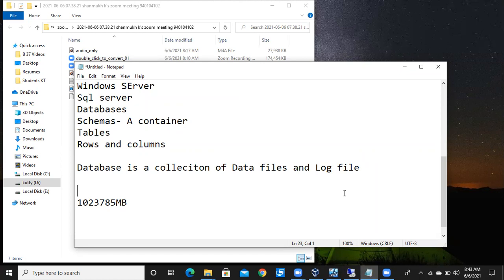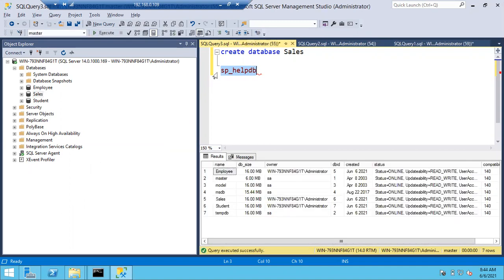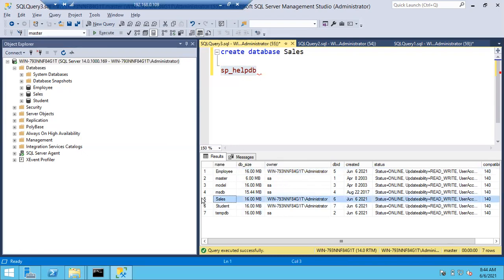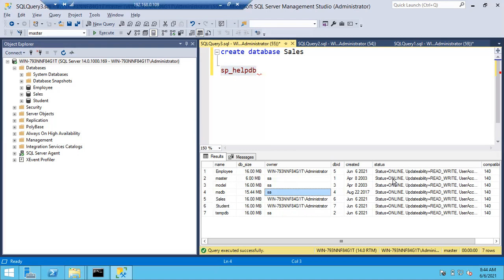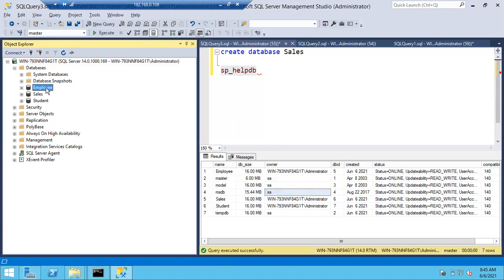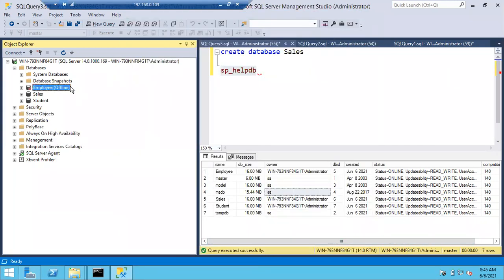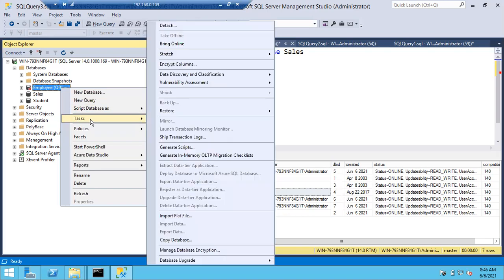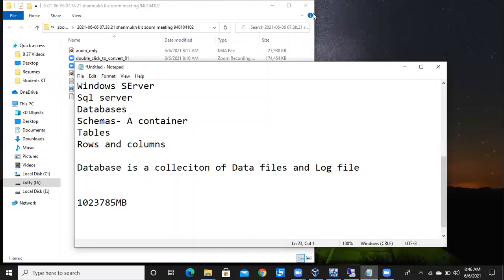Sql DBA Batch 37 Class 21